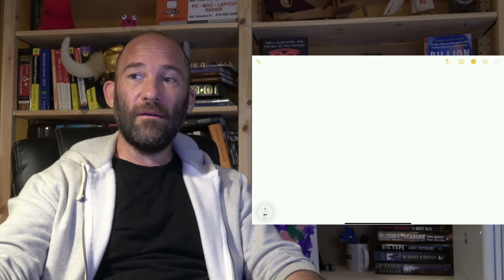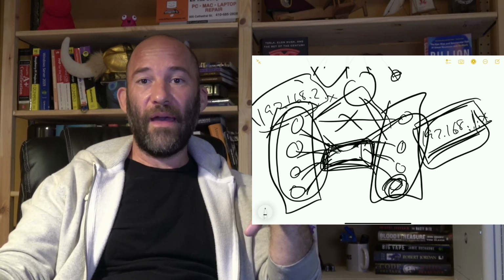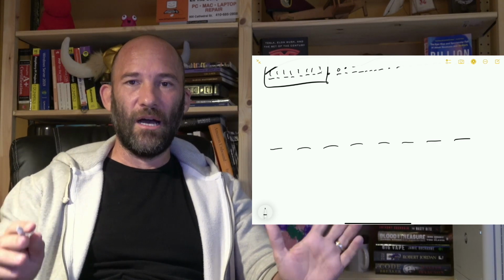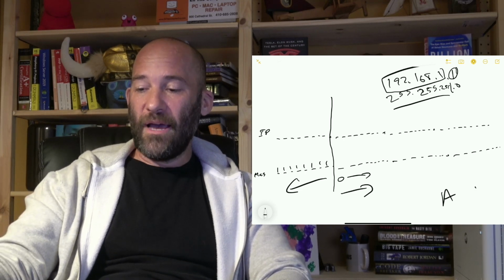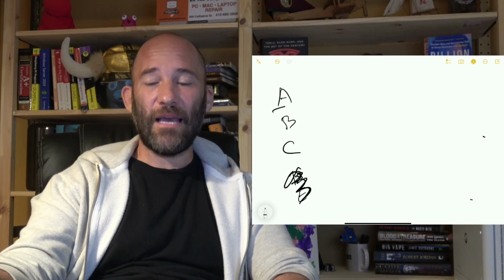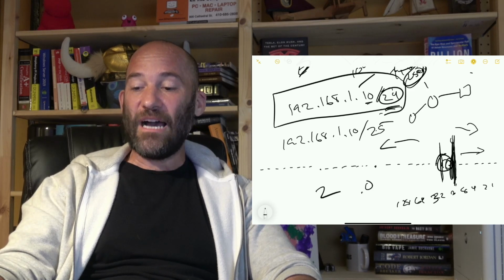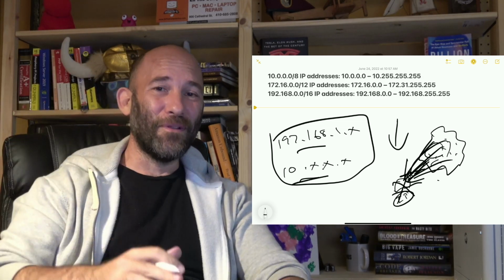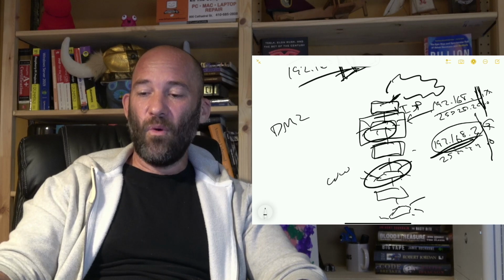What is a Subnet Mask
00:00 Introduction
01:46 What is an IP Address and Network
12:00 What is a Subnet Mask
14:07 Octets and Numbering
20:57 How to Subnet with Octets
27:03 Number of Hosts in a Subnet
29:55 Subnet Classes
40:36 Private Addresses
51:29 Final Thoughts